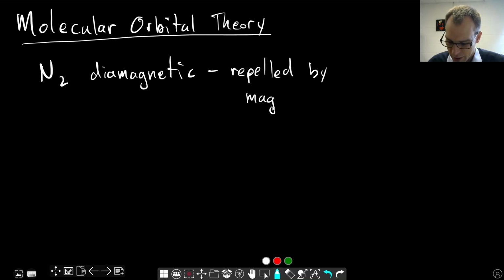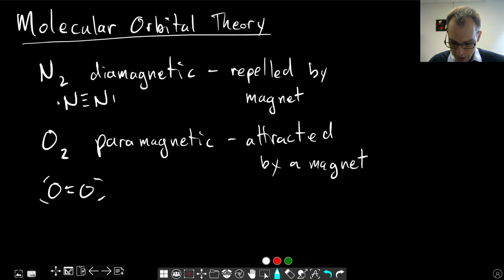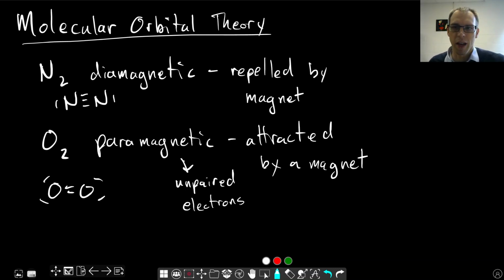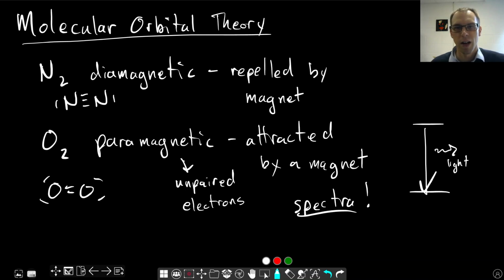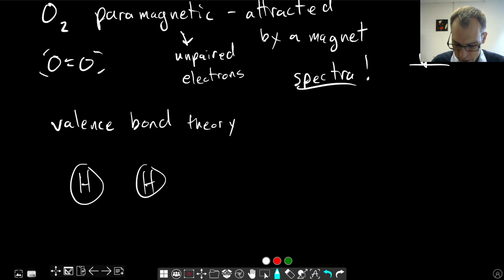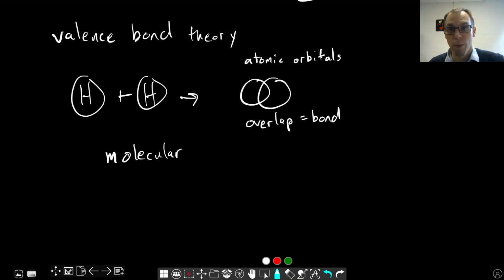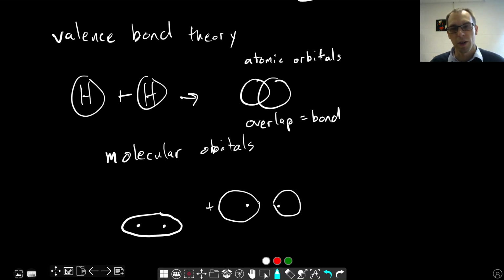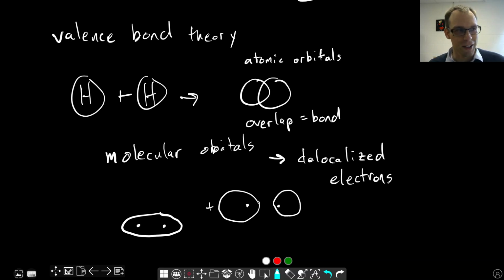Chapter 9: Introduction to Molecular Orbital Theory | CHM 103 | 135